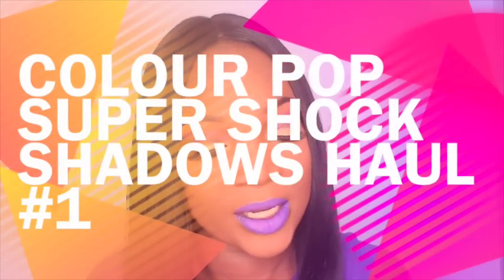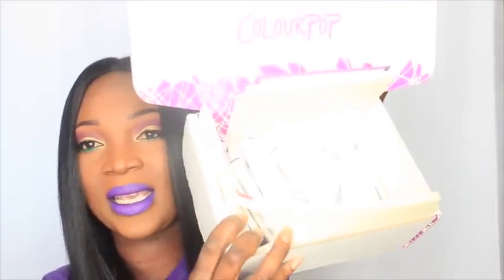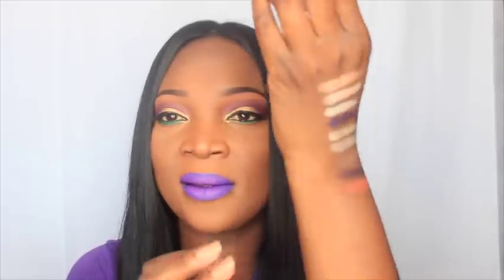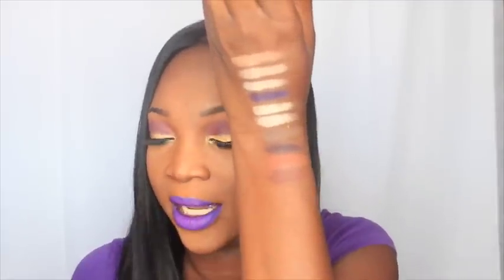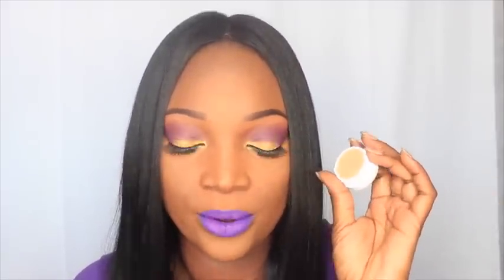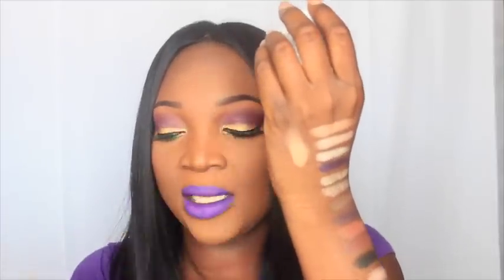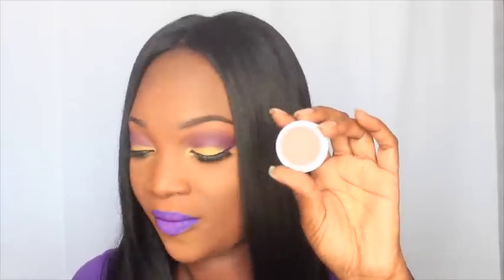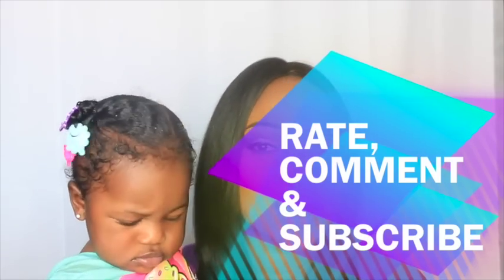Colour Pop Super Shock Shadows Haul #1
This video is about Colour Pop Super Shock Shadows Haul #1. I ordered another set of eyeshadows and also the blushes. So stayed tuned.